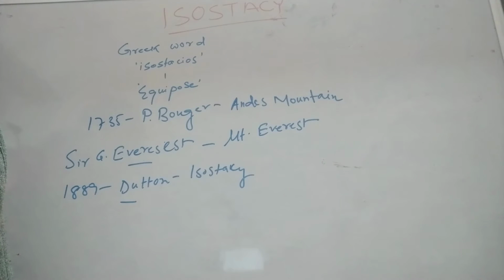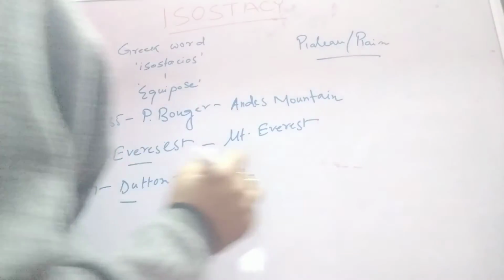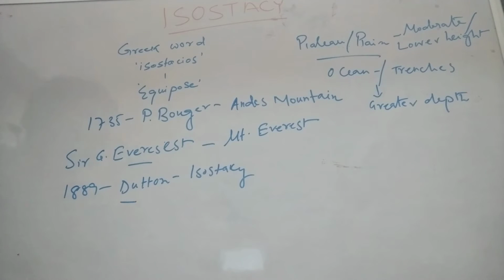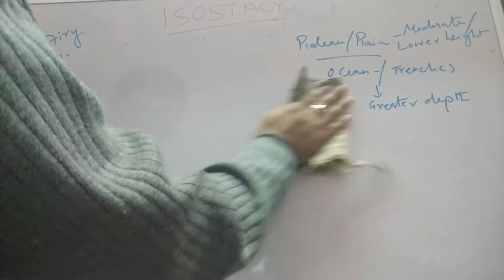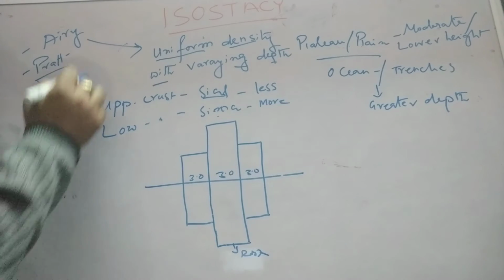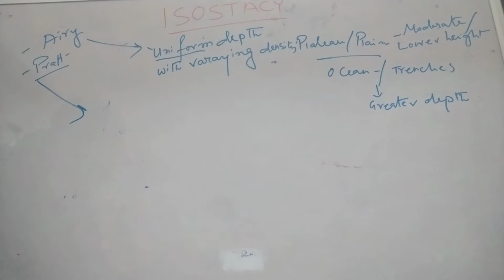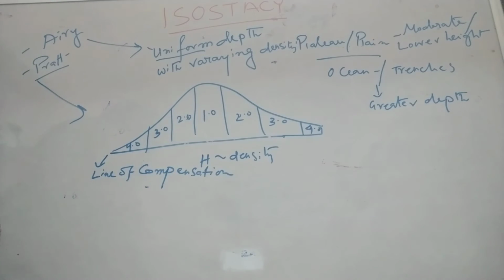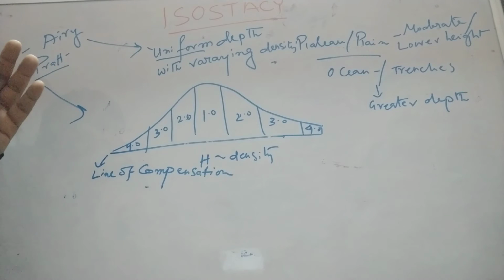Isostacy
Basics of geotectonic